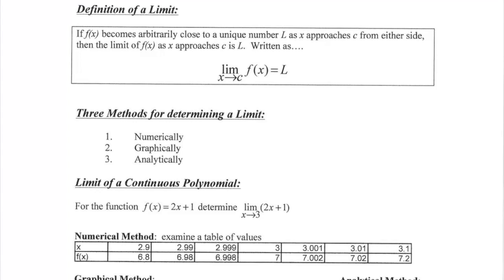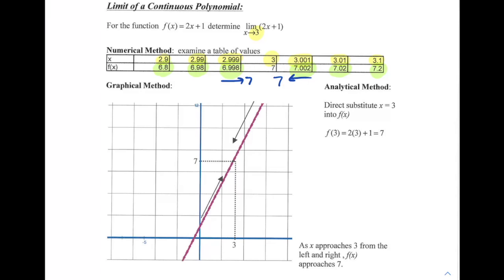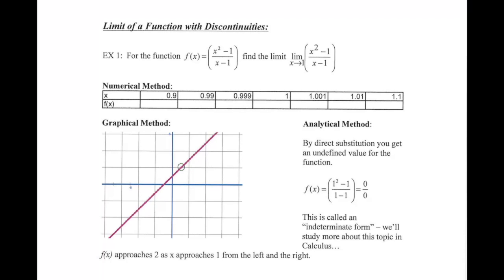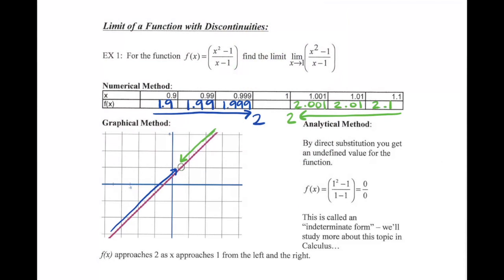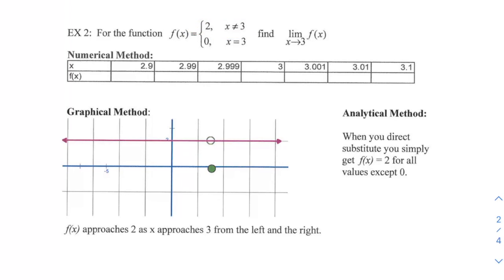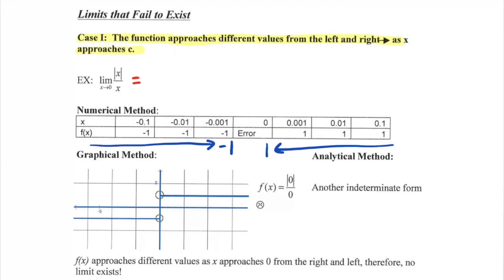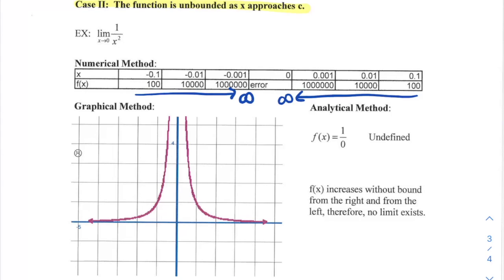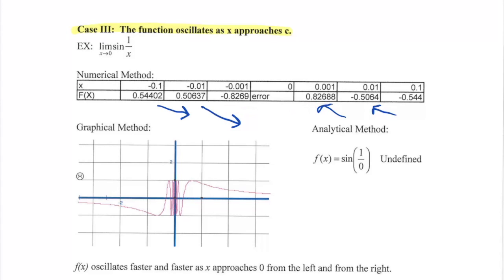Finding Limits Numerically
This video is about Finding Limits Numerically (When Limits Exist)